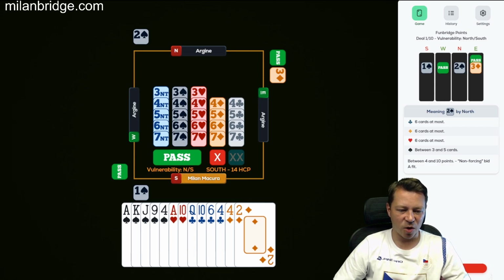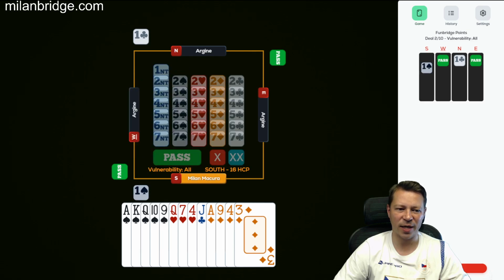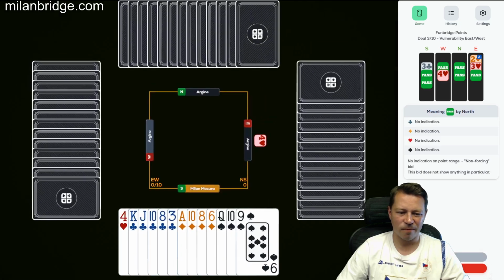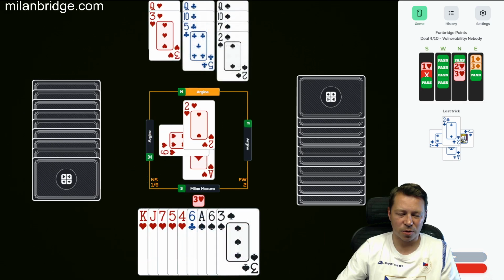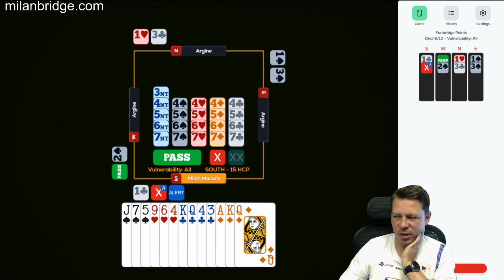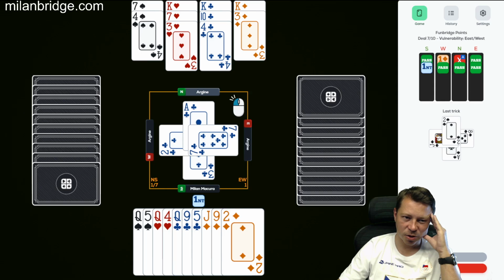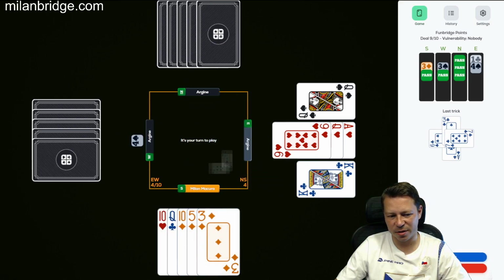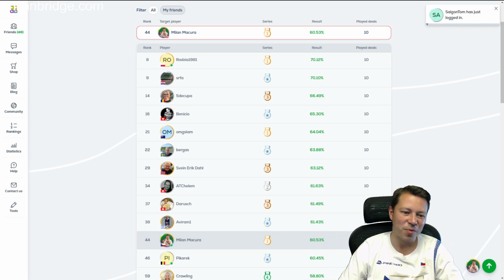Milan Macura's tournament (MP) of August 12-13, 2024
Funbridge Points tournament which you can find under Federation Tournaments commented by Milan Macura.